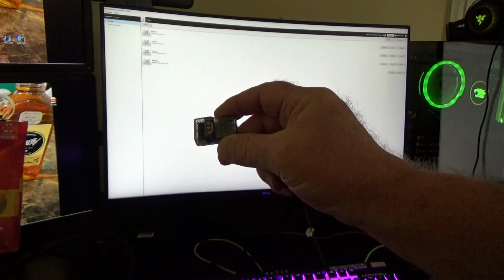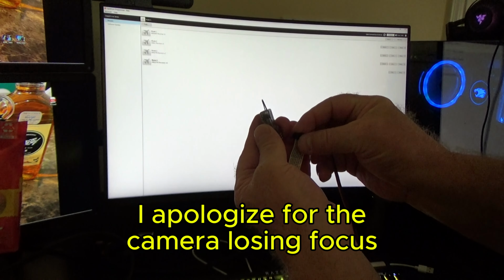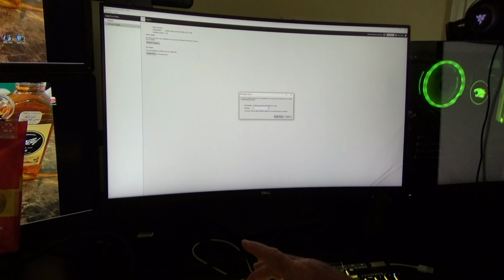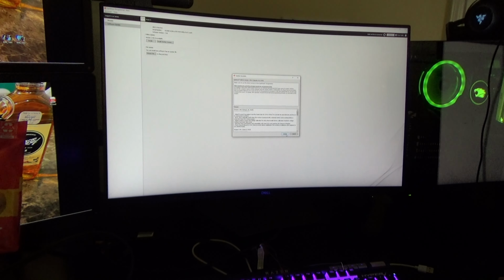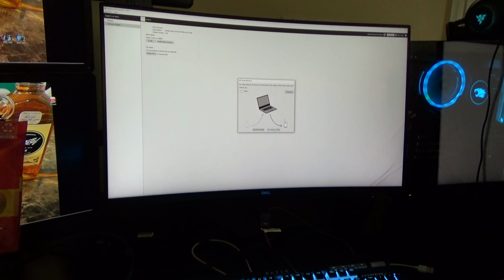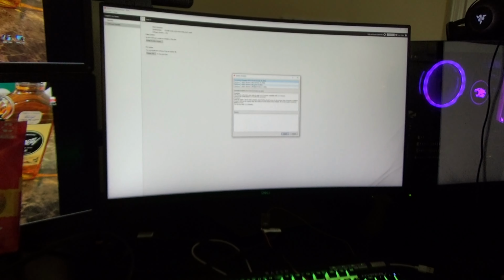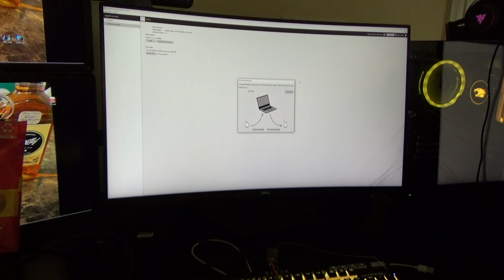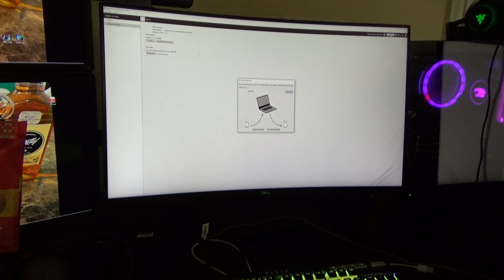How to Update a Spektrum Receiver to AS3X+. Short 2 min 47 sec video without lots of gab.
I hate lots of gab when I'm trying to do something simple. Video is a little out of focus now and then but you can get the point. Lots of people have videos out on this but I was asked about a couple times so here's my take on it.

You have to redo you model in your receiver and start from scratch. If you already have the Spektrum Programmer you'll need to uninstall and reinstall the latest. You'll also need to do a factory reset on your receiver after you bind to it with the new acro in your receiver.

Jet Guy